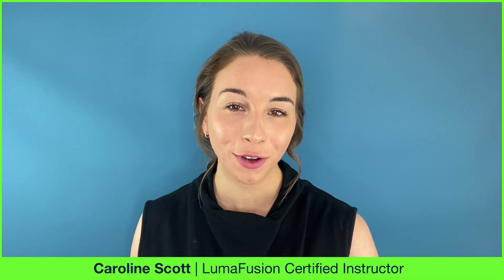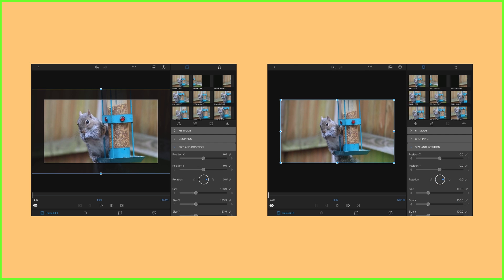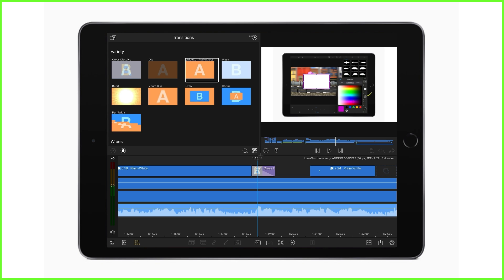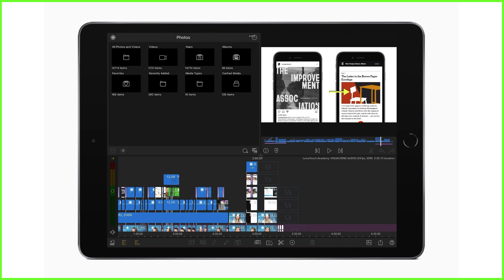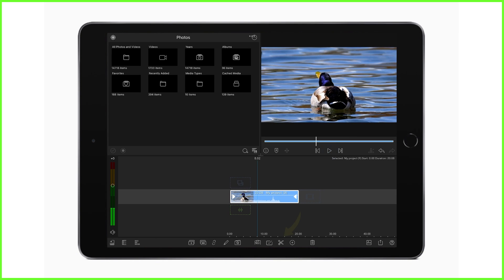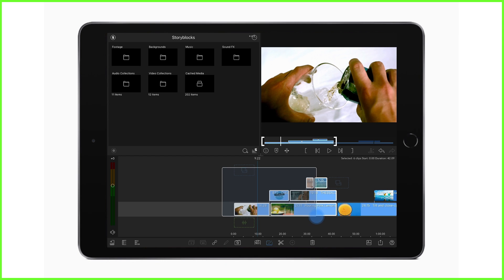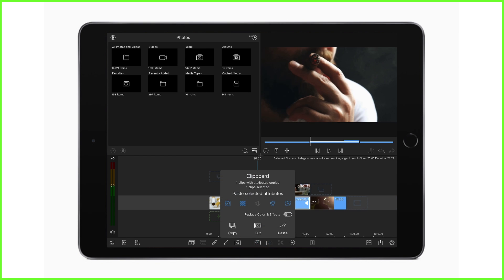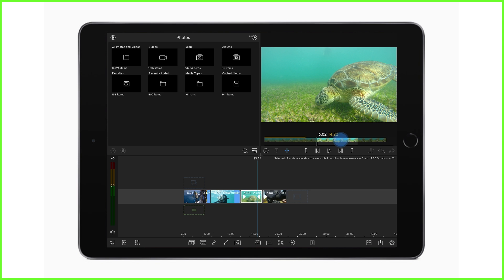Time-Saving on the Timeline in LumaFusion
[For LumaFusion on Android and iOS] In this week’s video from the LumaTouch Academy, Caroline shows you how to cut down your editing time by using a wider variety of functions and shortcuts within the LumaFusion timeline. Let us know your tips and timeline hacks in the comments below!